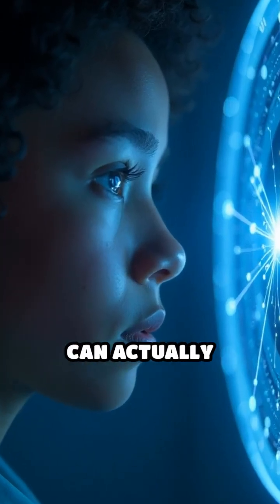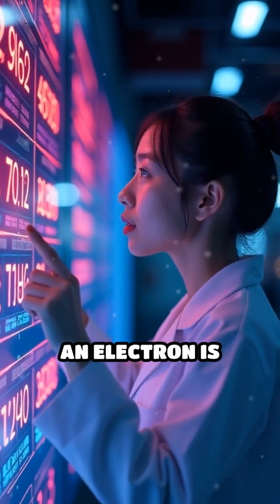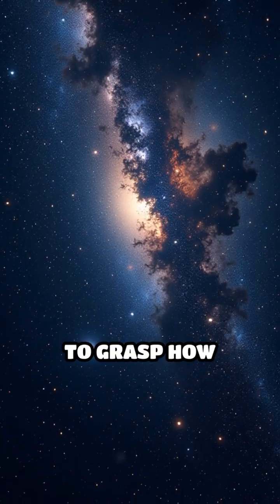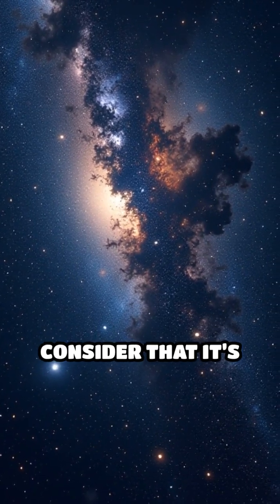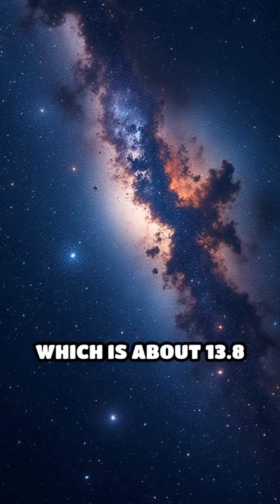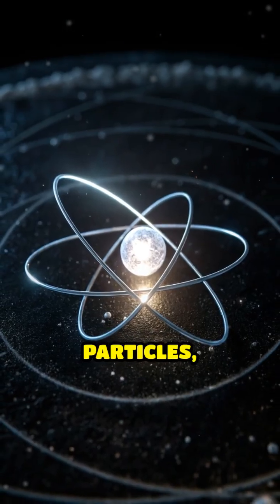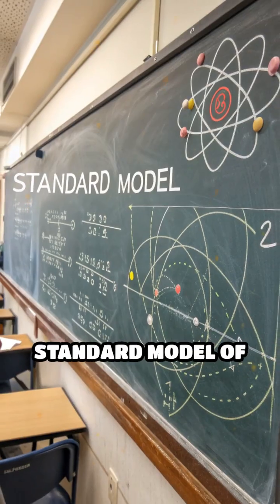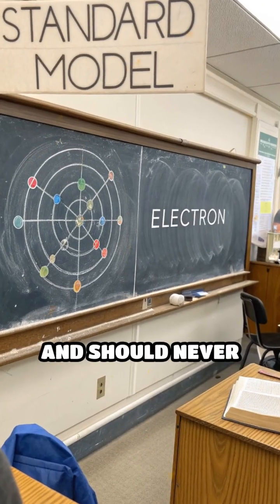Do Electrons Live Forever? Mind Blowing Science Facts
Do electrons ever die? 🧪 These tiny particles are among the most stable in the universe, possibly lasting forever! Scientists have searched for any signs of electron decay and found none. Discover why electrons’ apparent immortality shapes our universe and challenges our understanding of particle physics and time itself.